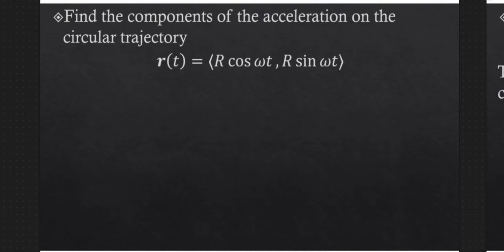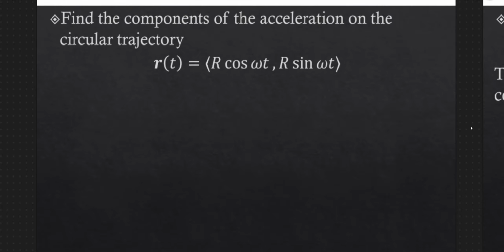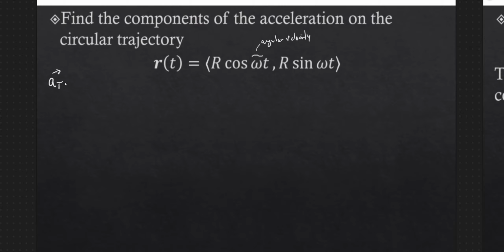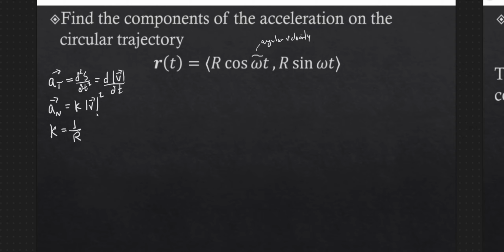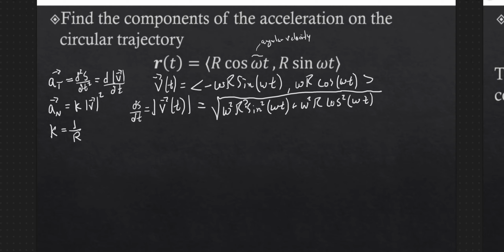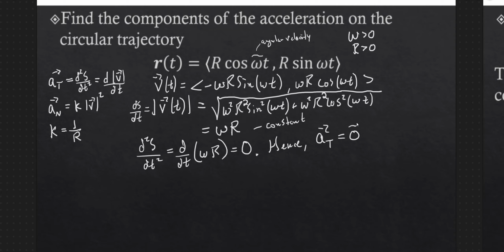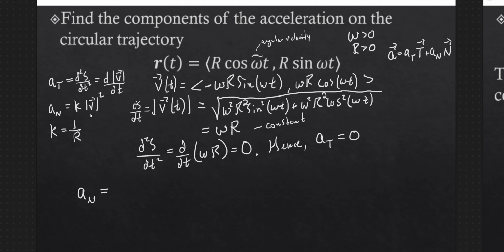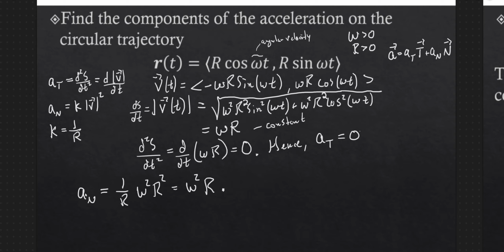14 5 9 Example Acceleration Components for Circular Trajectory